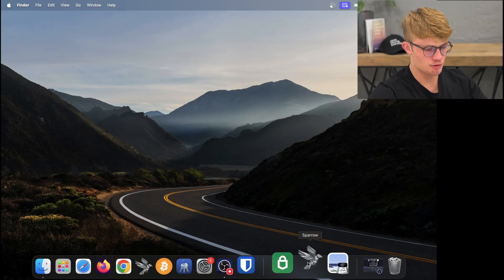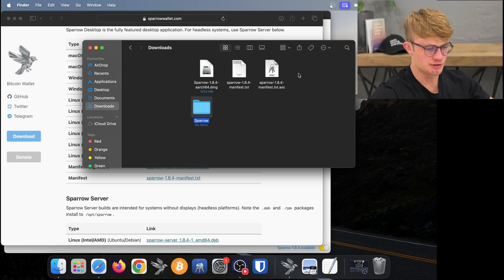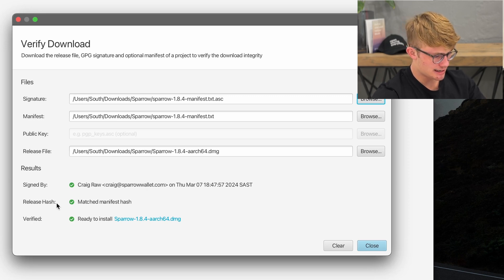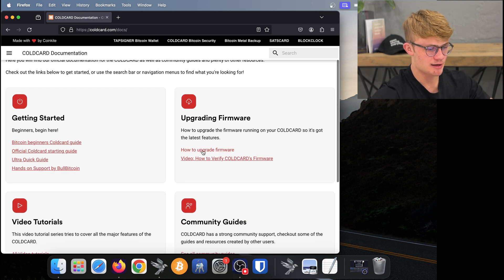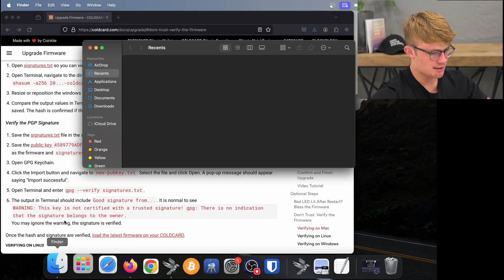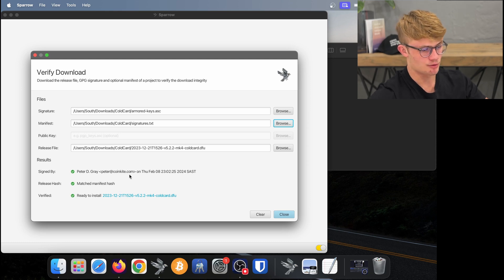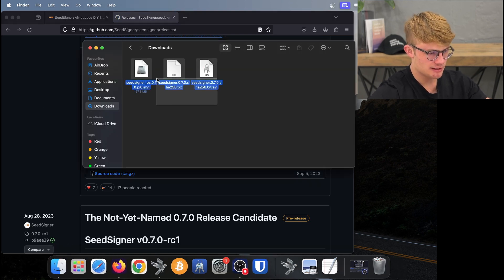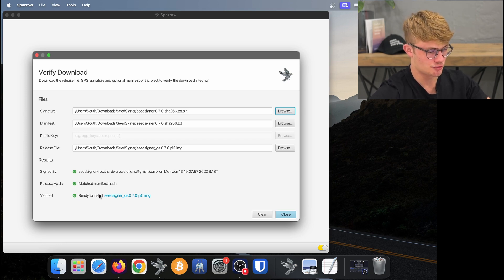How to verify Bitcoin Software using Sparrow Wallet | Verify Sparrow, ColdCard, SeedSigner.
In this video, I show you how to verify bitcoin software using Sparrow Wallet's built in tool.

In particular: How to verify Sparrow Wallet, ColdCard, and SeedSigner

You will need Sparrow 1.8.3 or higher to do this.

Want to master bitcoin security and self custody? Learn the fundamentals, security structures and strategy, and how to use the best wallets in The Bitcoin Course.

Time stamps
00:00 Intro
00:16 Verifying Sparrow Wallet
3:40 Verifying ColdCard firmware
6:44 Verifying SeedSigner firmware

Found this valuable? Consider sending a tip :)